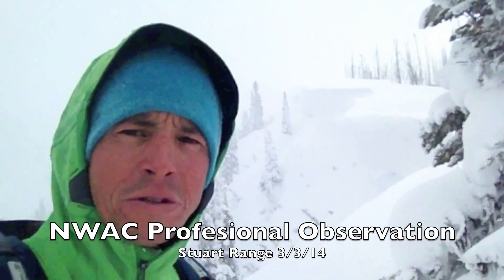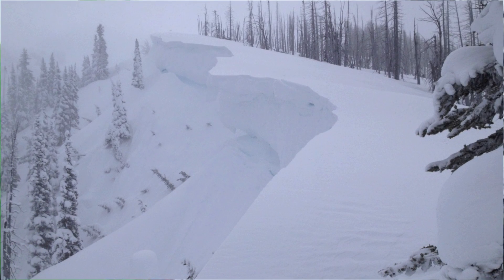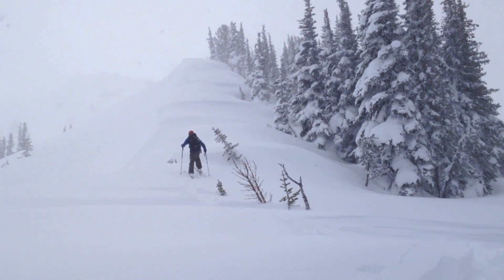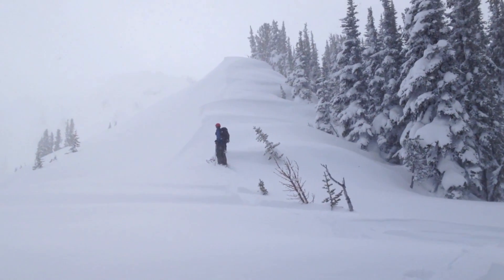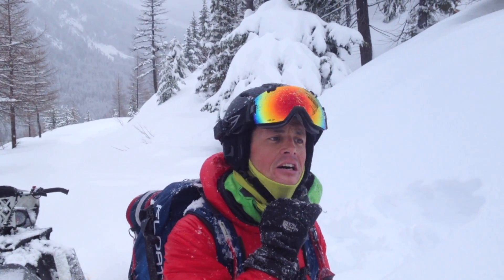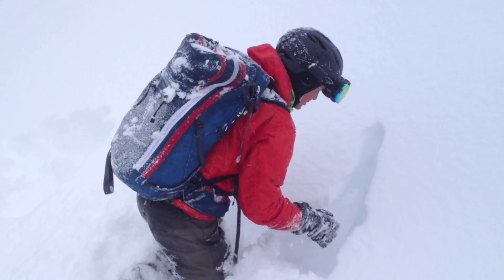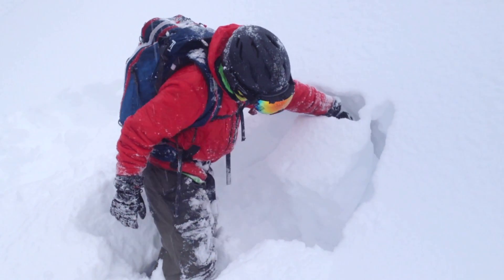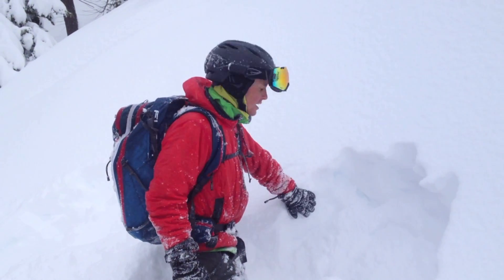NWAC Pro Observation - Stuart Range - 3/3/14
Jeff Ward observing cornice growth, wind slab and storm slab in the Stuart Range near Leavenworth.